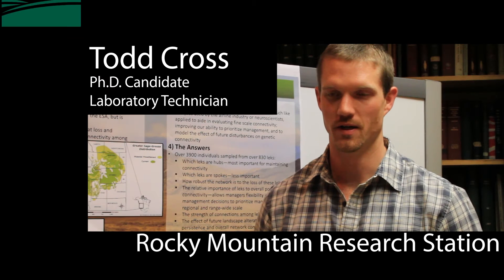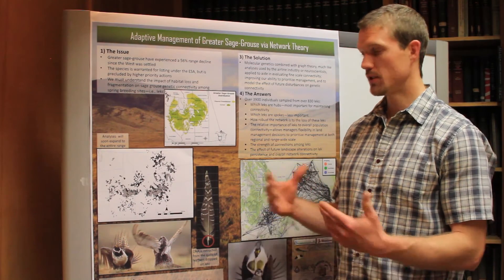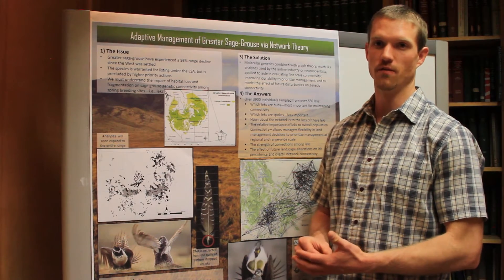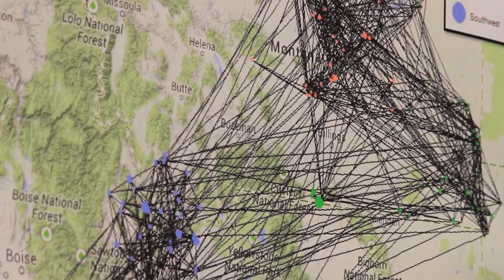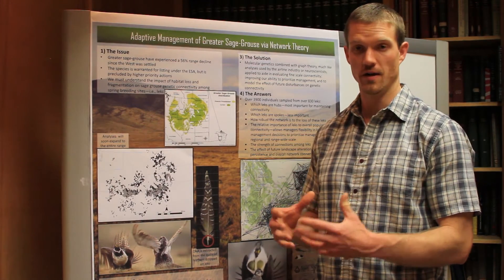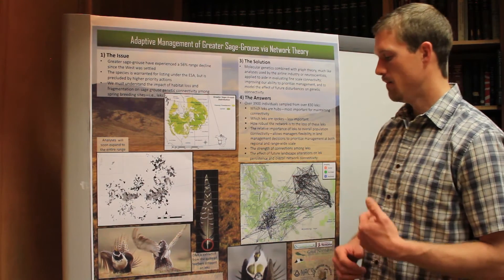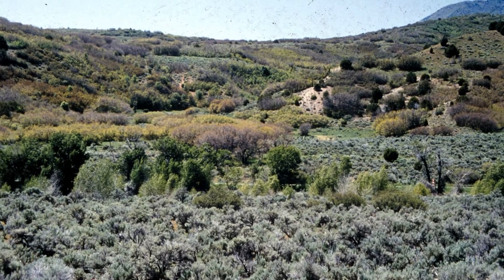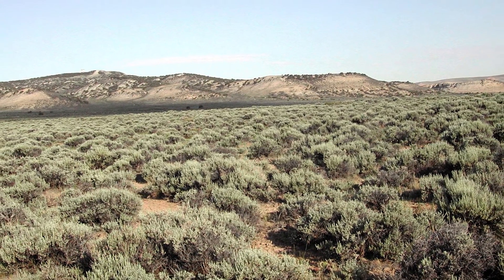Genetic connectivity in the Greater Sage-Grouse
Todd Cross, a Ph.D. candidate at the University of Montana, is working for the Rocky Mountain Research Station's National Genomic Center for Wildlife and Fish Conservation. In this video, Todd demonstrates some of his work using DNA sequencing to assess connectivity of the Greater Sage-Grouse habitat.